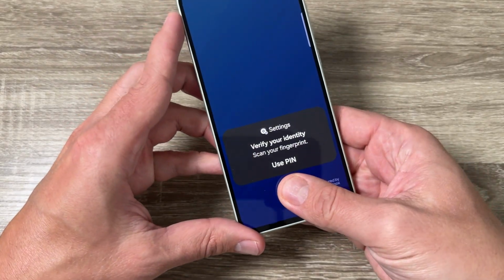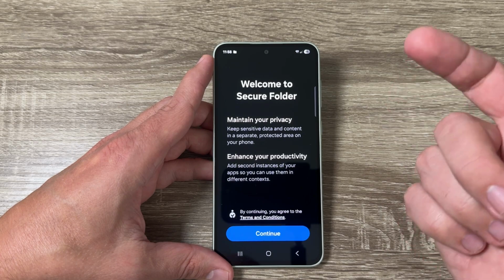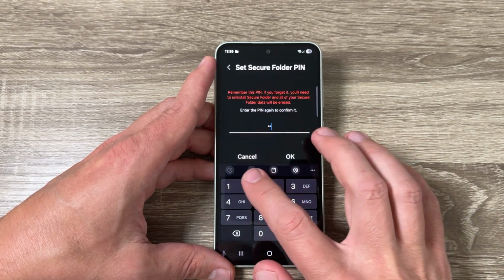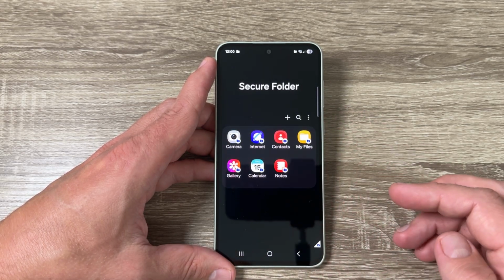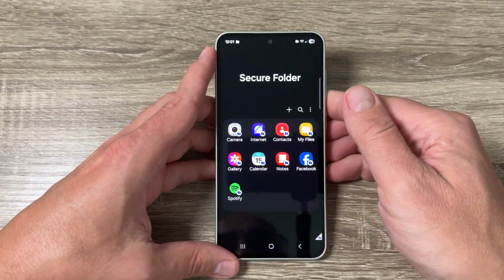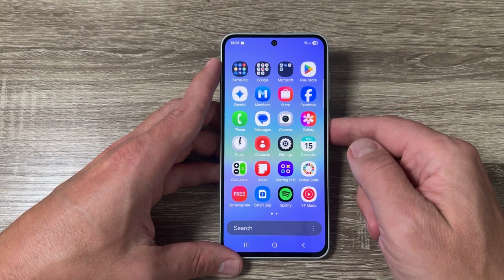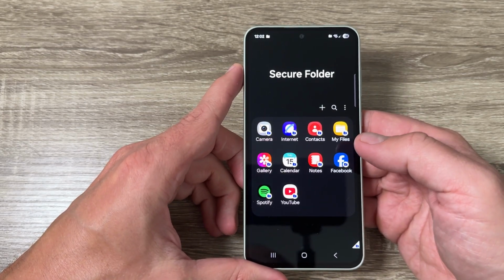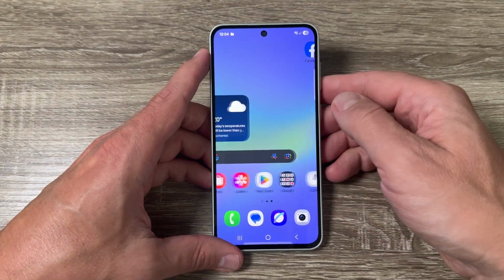Protect Your Data: How to Lock Apps on Samsung Phones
🔒 How to Create a Secure Folder & Lock Apps on Samsung Galaxy Phones (2025 Guide) 🔒

Hi everyone, welcome to GSMABC!
In today’s video, I’ll show you step-by-step how to create a Secure Folder and lock apps on your Samsung Galaxy phone, including the latest Galaxy A36 & A56 5G (2025) model running One UI 7.

With Samsung’s built-in Secure Folder, you can:
✅ Lock apps like Facebook, YouTube, and Spotify
✅ Use a PIN, password, or fingerprint to protect your private data
✅ Move photos, contacts, and files into a secure space
✅ Use separate accounts for the same apps
✅ Add secure apps to your home screen for easy access

📱 This method works for most newer Samsung Galaxy devices — no third-party apps needed!